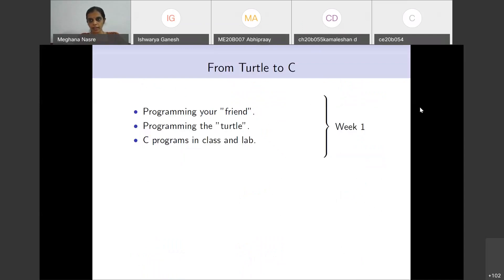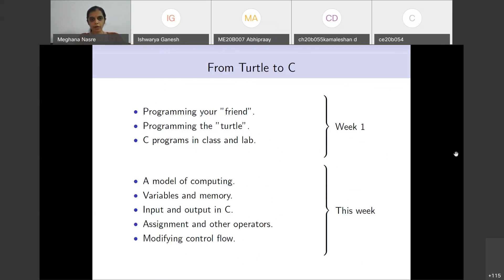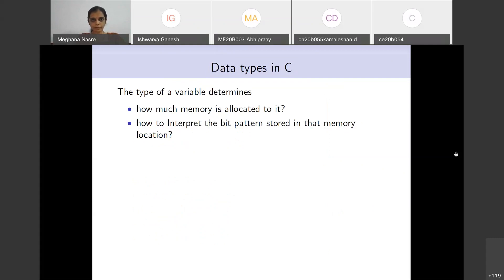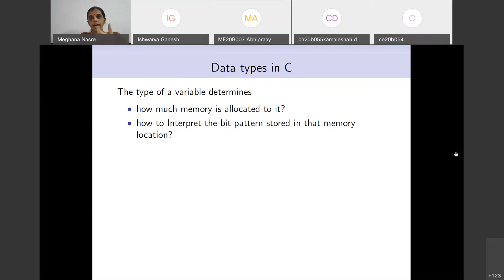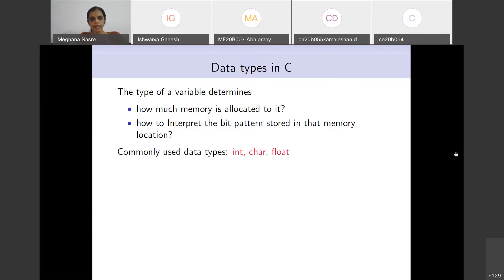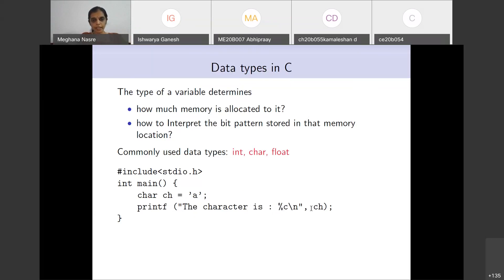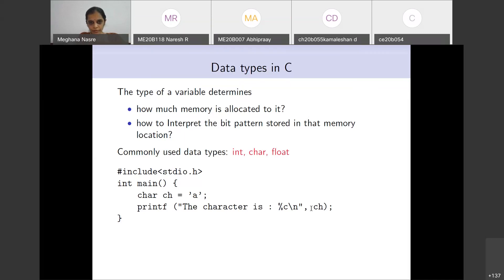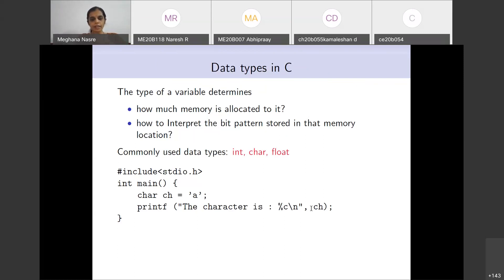CS1100 Introduction to programming | Lec 05 | scanf, printf, sizeof, ranges of different datatypes